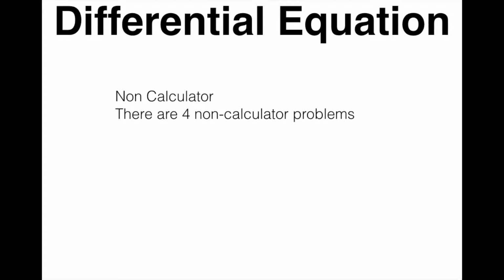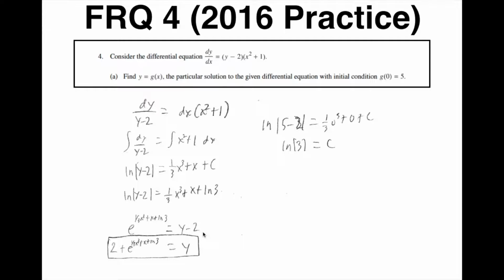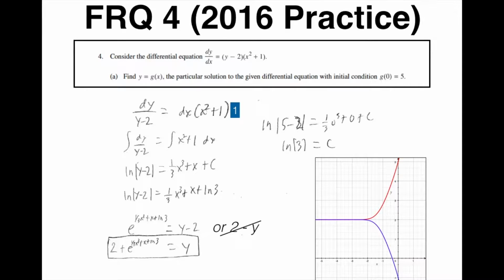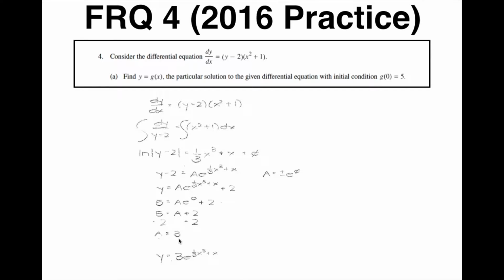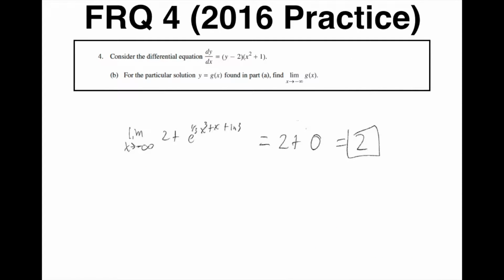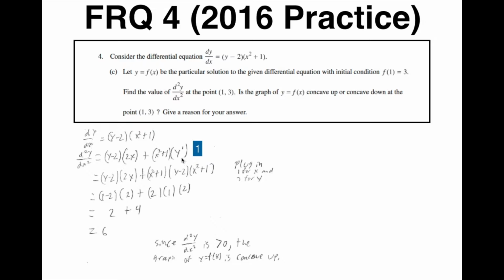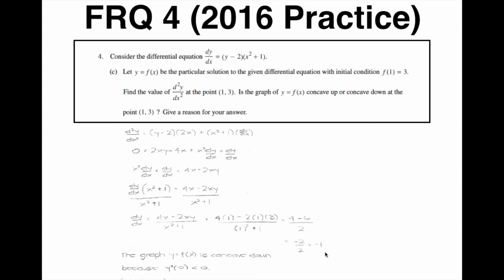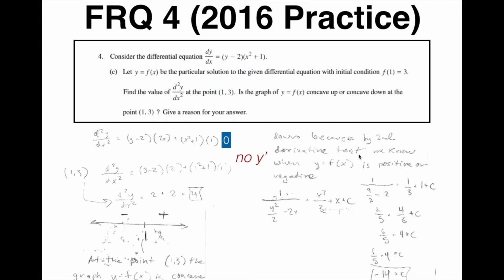2016 FRQ 4 Differential Equation